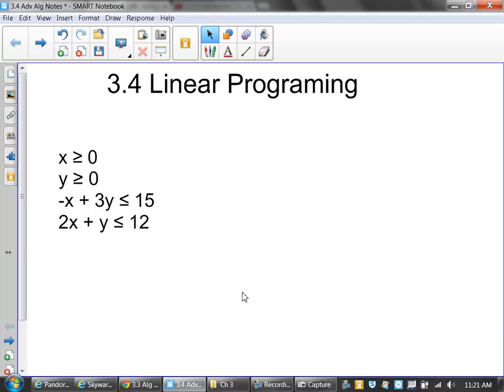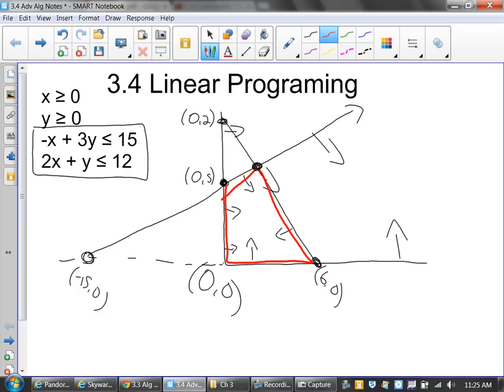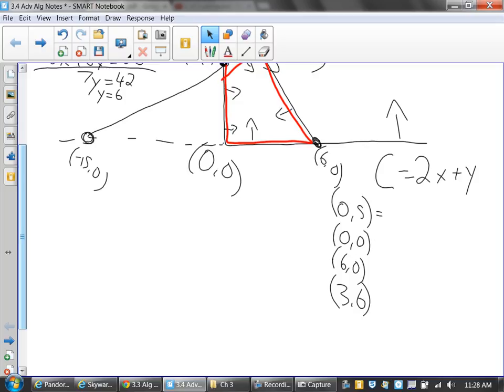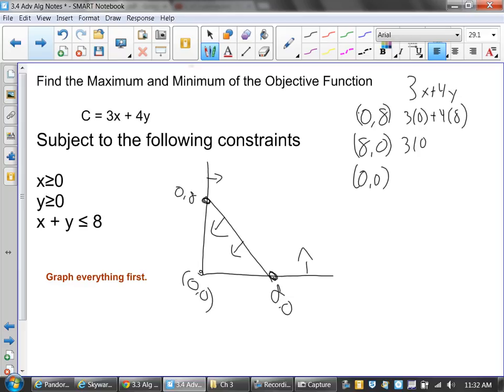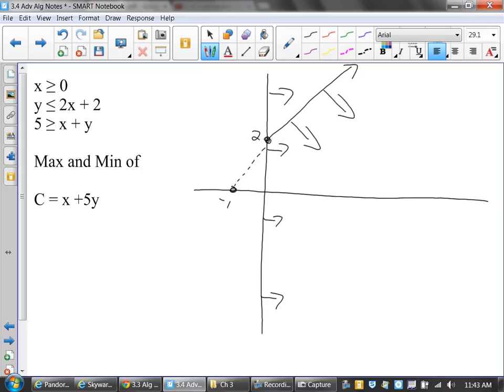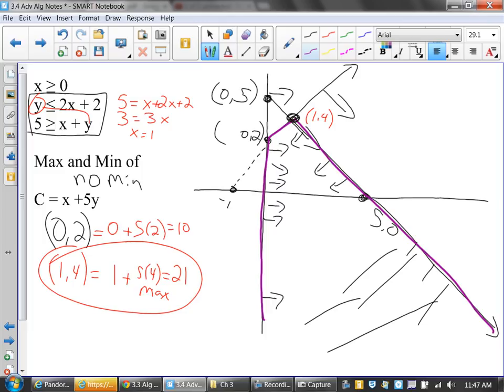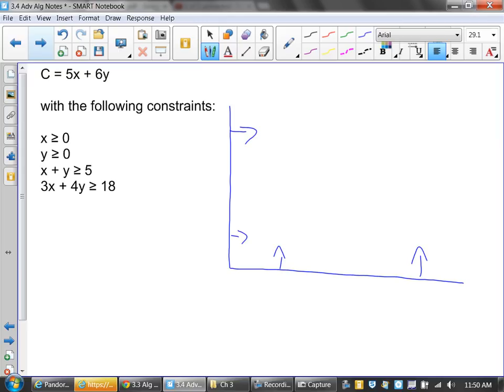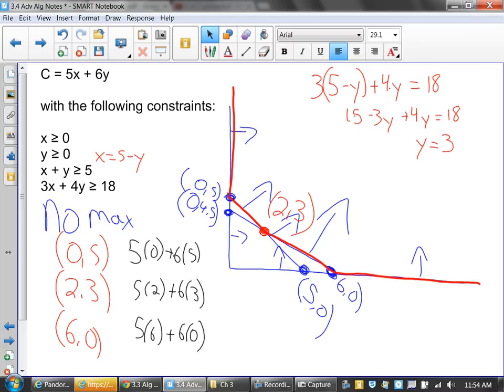September24 3 4 p6 7 day 1